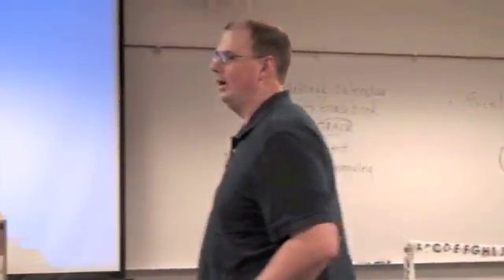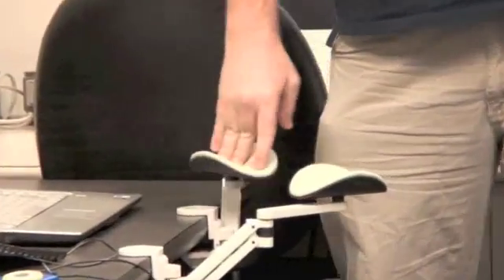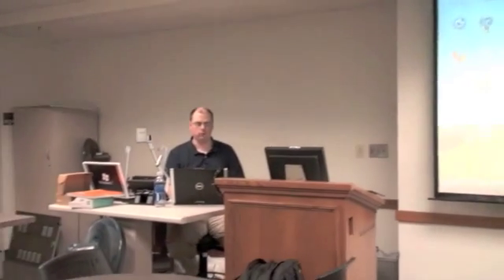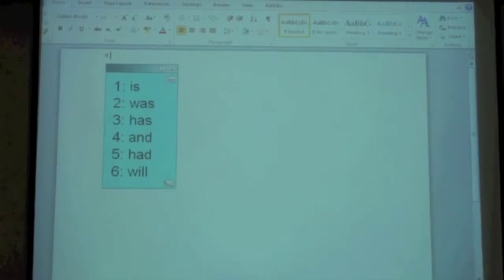Week 4 Part II